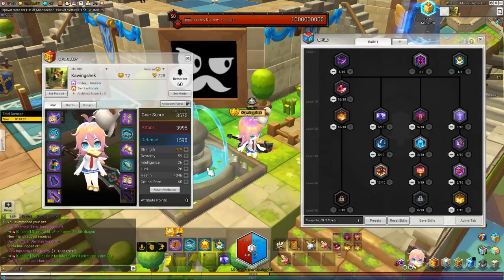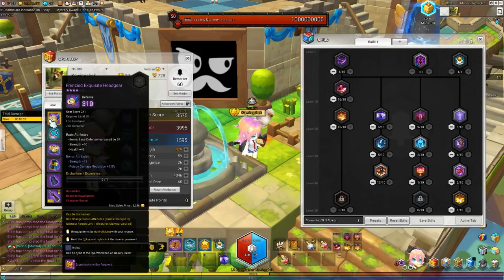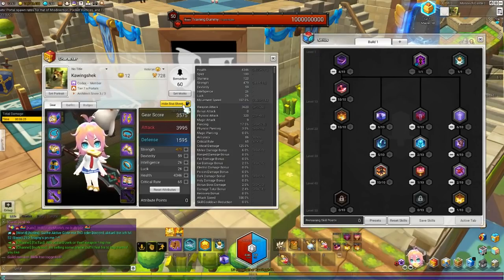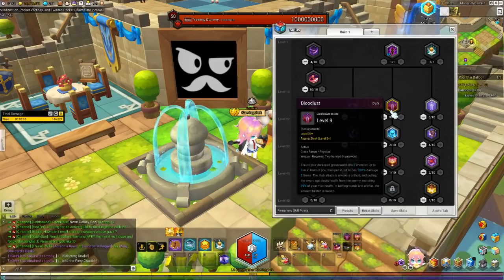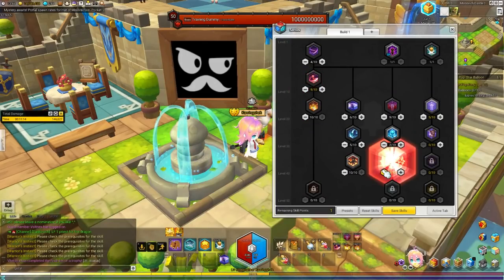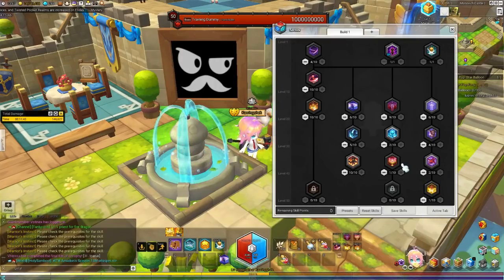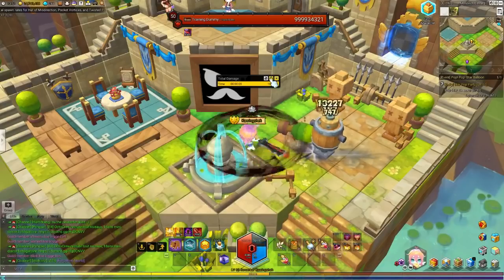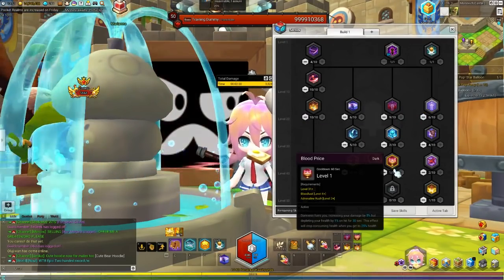(Outdated) Berserker Lv 60 Build | Maplestory 2